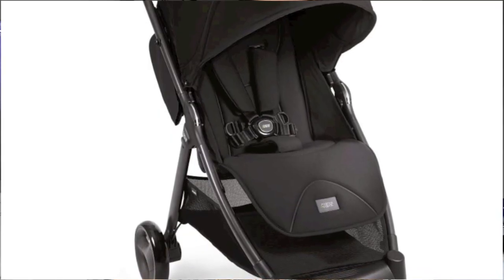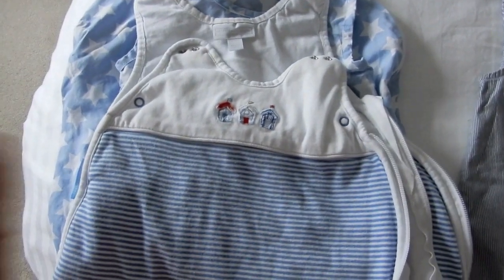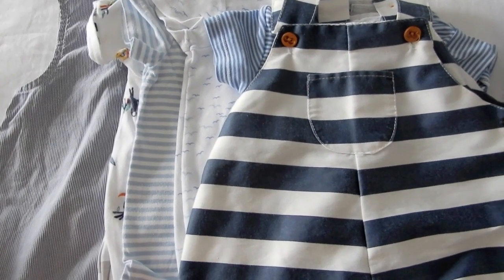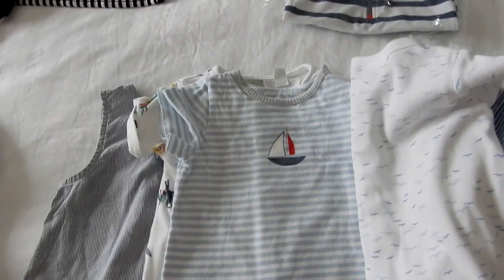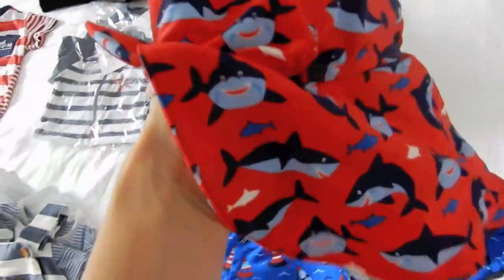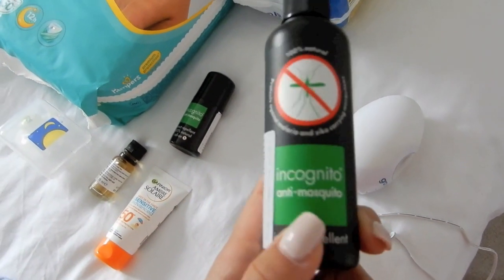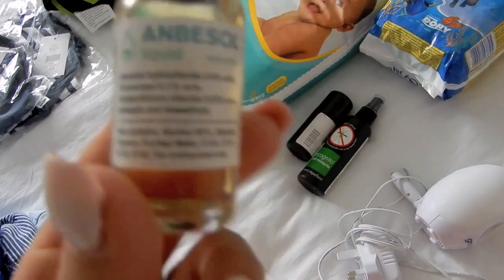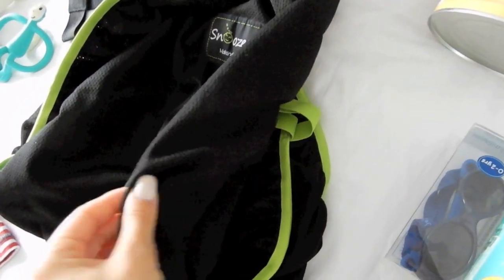WHAT TO PACK FOR A BABY ON HOLIDAY ABROAD!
Hi Guys,

We are off on holiday to Cyprus on Tuesday and I'm freaking out that we are missing something in our suitcase for Finn!

We have never been abroad with a baby before (or on a plane for 5 hours - eek!) so I wanted to give you a little sneak peek into what we are taking so you can let me know if there is anything I have missed!

BB x